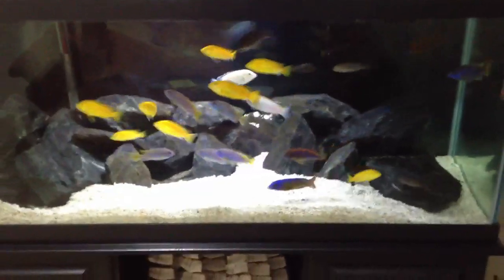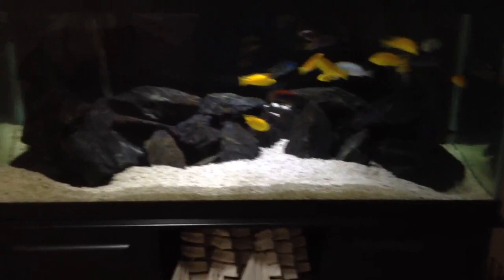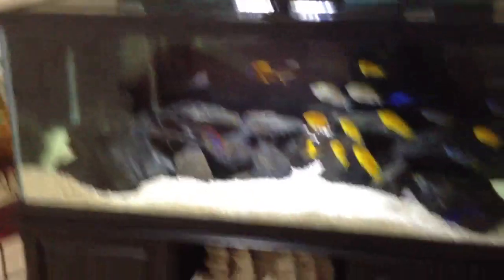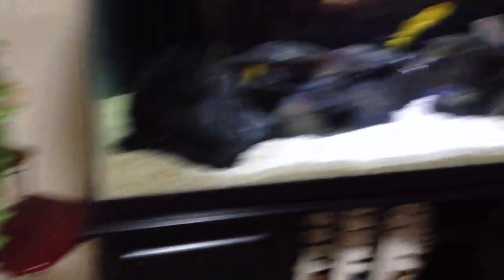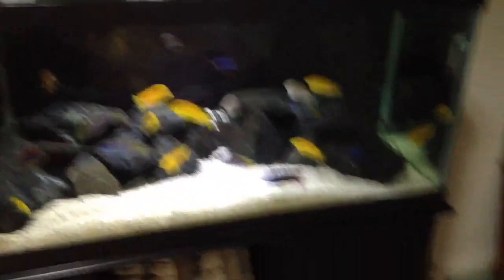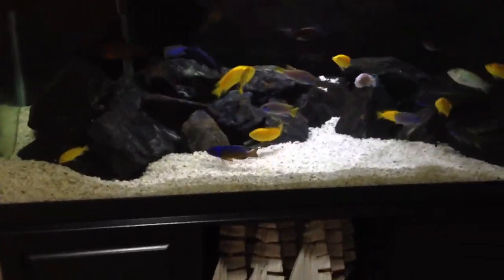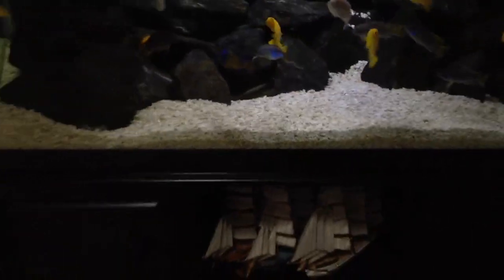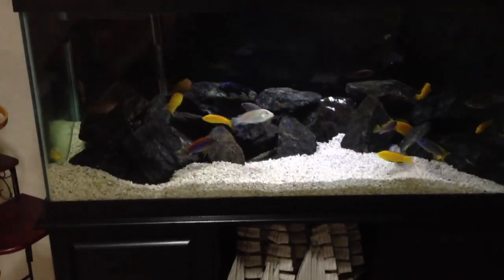Malawi Cichlids Update. Ideas for Nano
Haven't updated anything in a while so here you go. Rattling off my ideas for the nano.